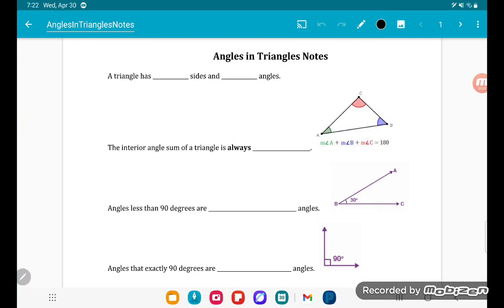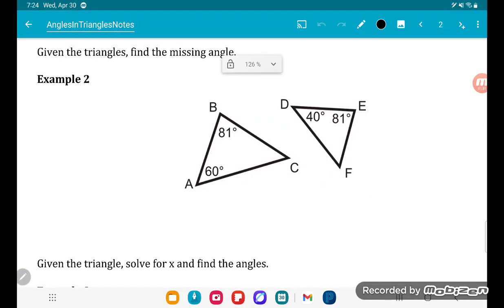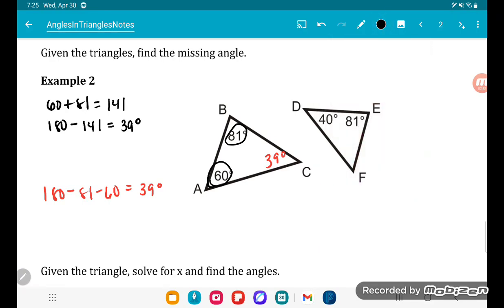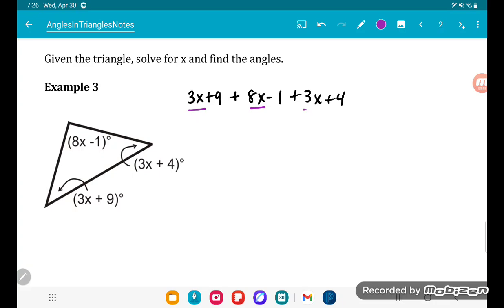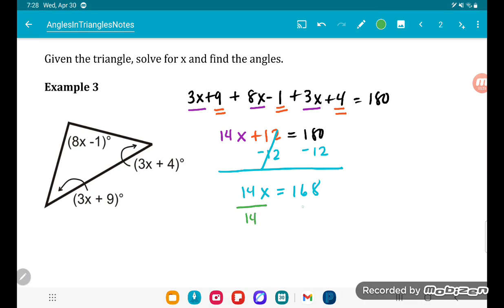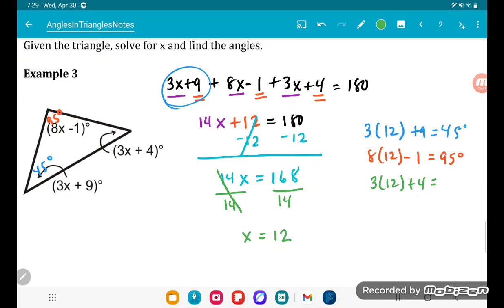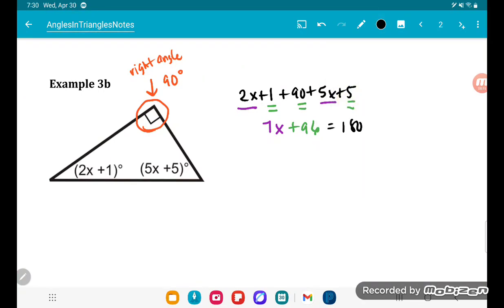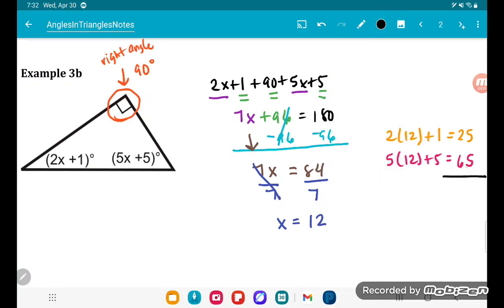Angles in a Triangle Notes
Angles introduced, triangle angle sum, and finding angle measures.